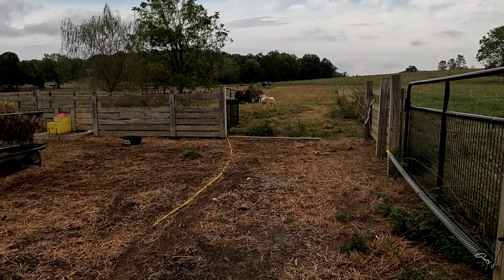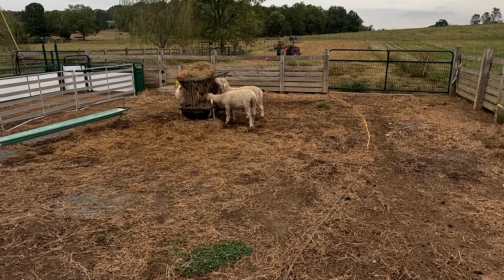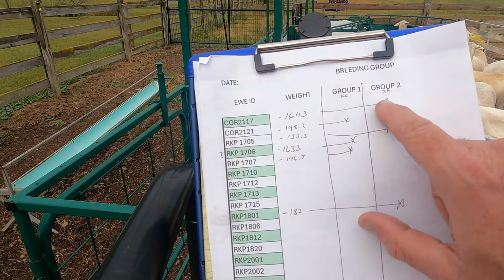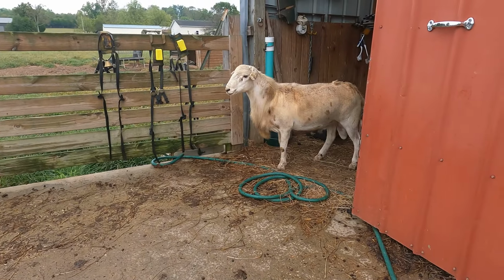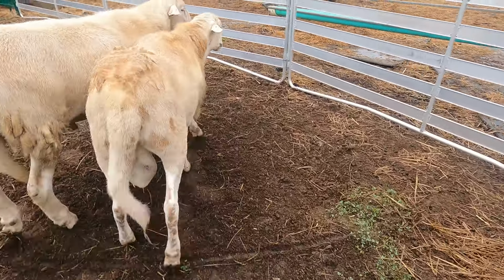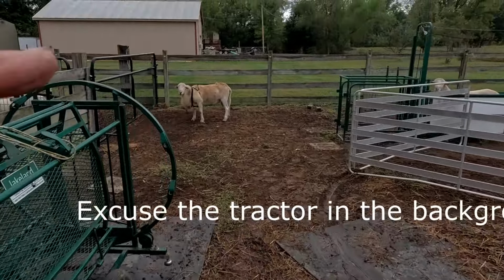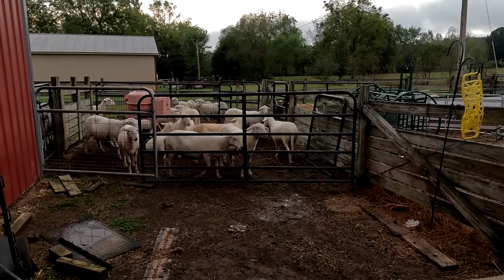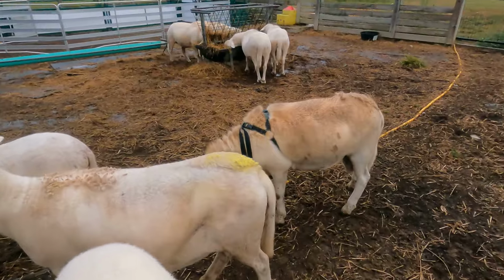Sheep Breeding and Using a Breeding Harness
It's the start of sheep breeding season.  In this video, I sort the ewes into breeding groups, put the breeding harnesses on the rams, and weigh the feeder lambs.